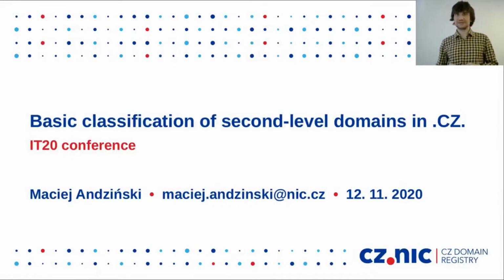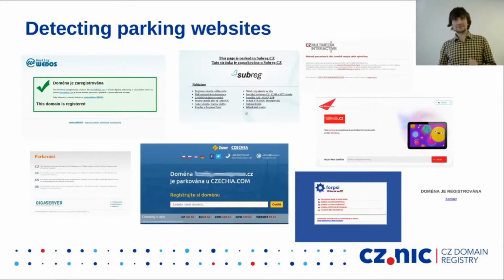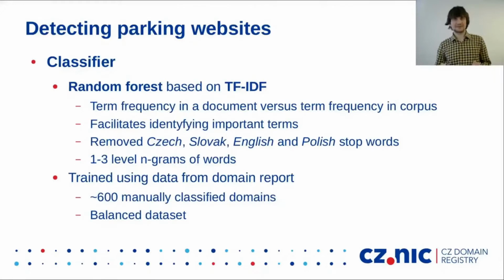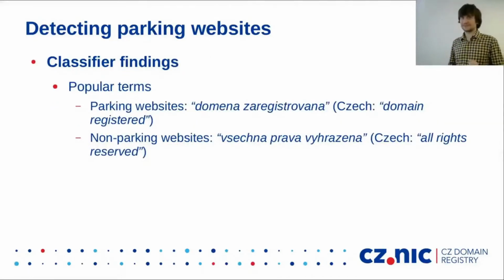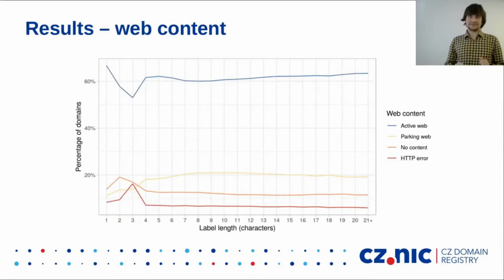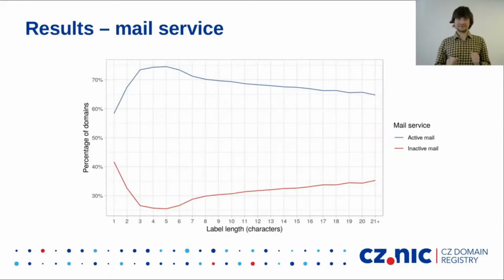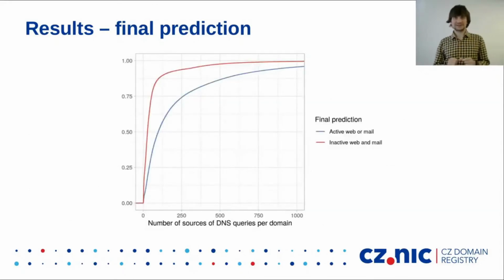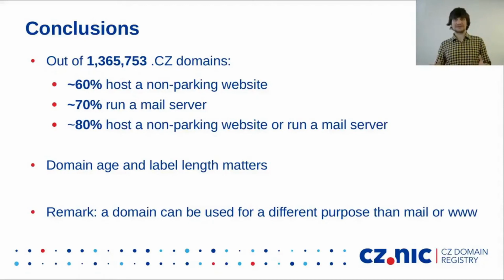Klasifikace webového obsahu domén .CZ | Maciej Andziński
Existuje více než 1,3 milionu doménových jmen .CZ, avšak mnohé z nich jsou neaktivní. Zanalyzovali jsme data získaná softwarem DNS crawler, abychom zjistili, kolik domén hostuje nějakou webovou stránku. Součástí projektu byla také detekce tzv. "zaparkovaných domén" – za tímto účelem jsme vyvinuli model strojového učení. Prezentovány budou výsledky naší studie a také statistiky domén .CZ s ohledem na výsledky klasifikace. (Přednáška proběhne v anglickém jazyce).